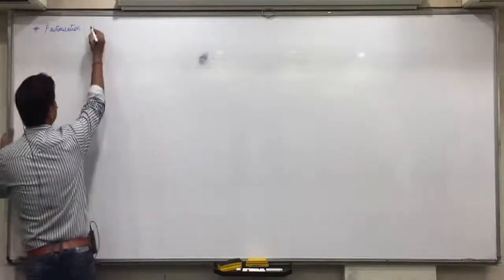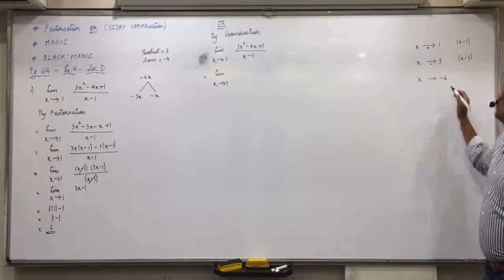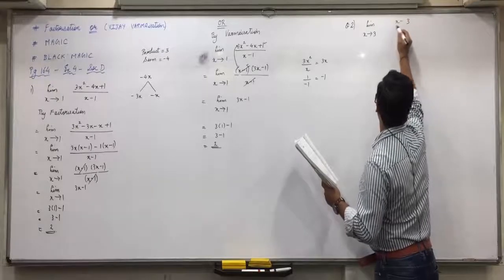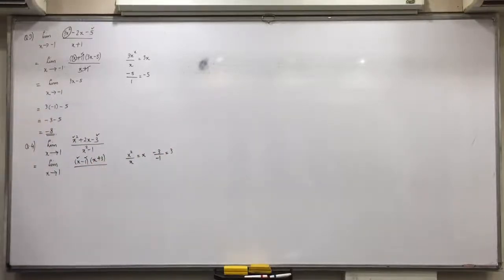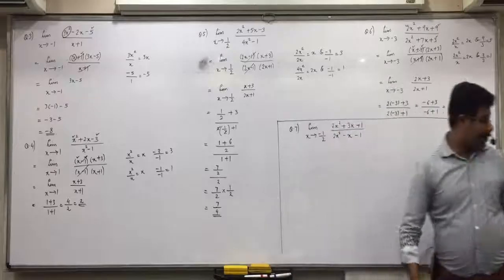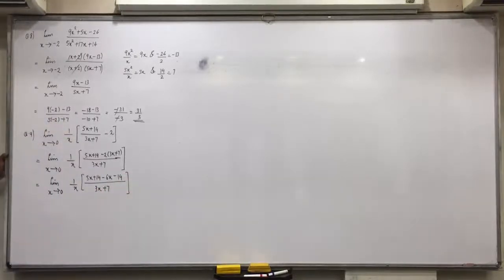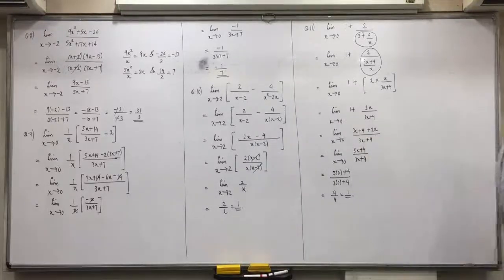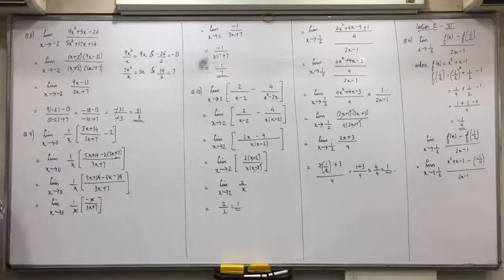Limits Lecture 7 Ex.4 Sec D Q.1 to 11, Sec E III Q.4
GHSEB
STD 12 COMMERCE
STATISTICS PART2
CH4 LIMITS
L7 Ex 4 Sec D Q 1  to 11, Sec E III Q 4